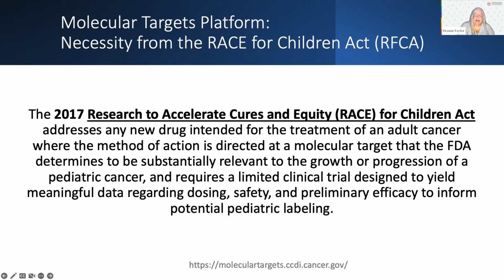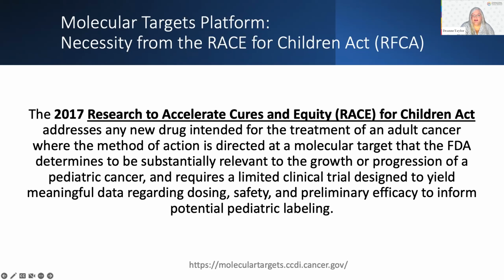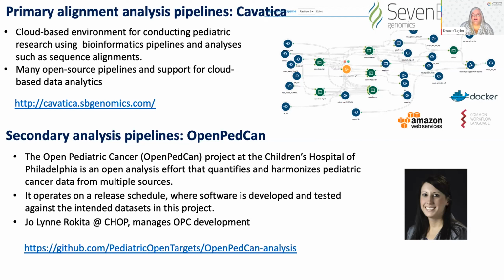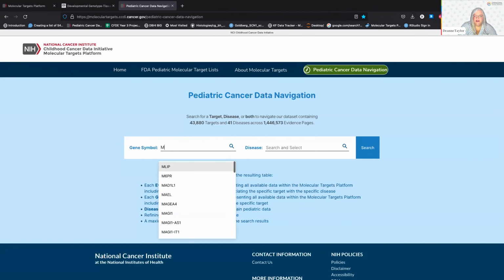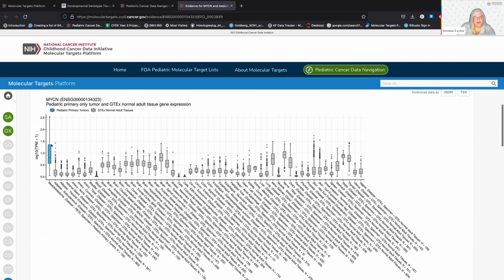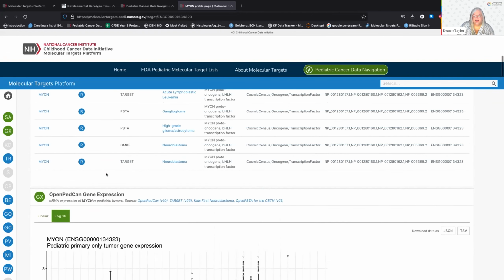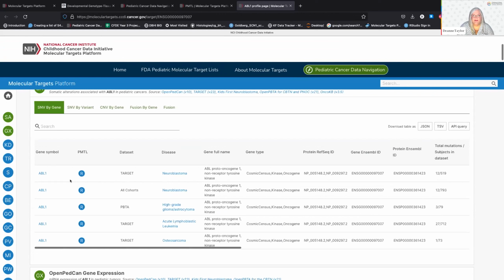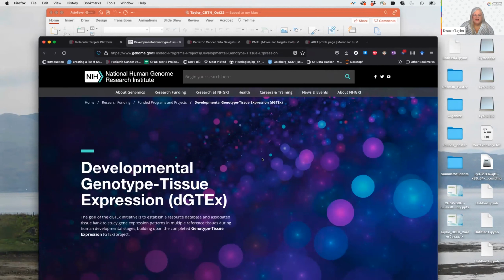Deanne Taylor: NCI Molecular Targets Platform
Deanne Taylor, Director of Bioinformatics in the Department of Biomedical and Health Informatics at Children's Hospital of Philadelphia, highlights features of the NCI Molecular Targets Platform.